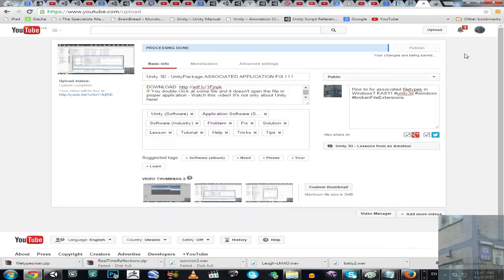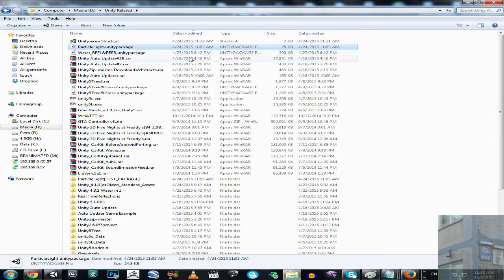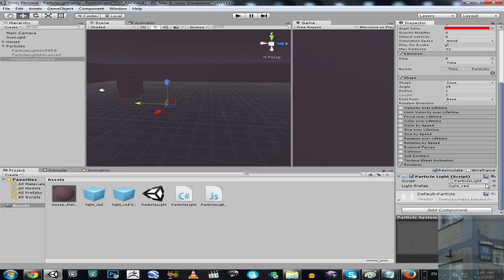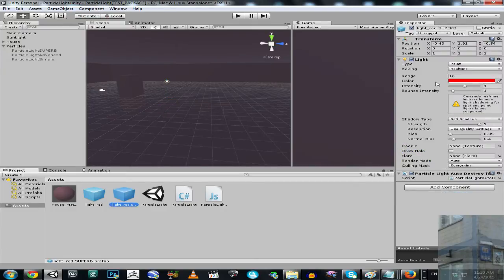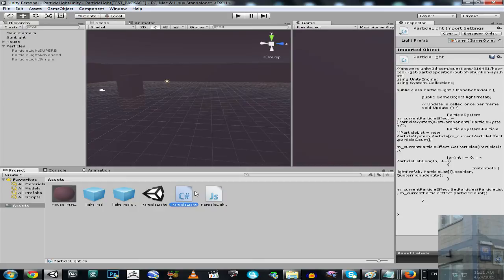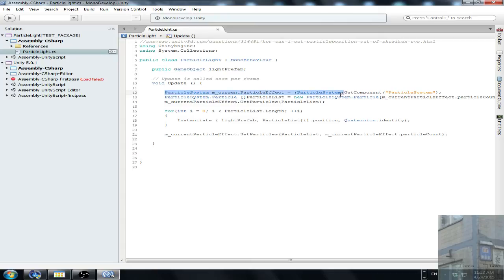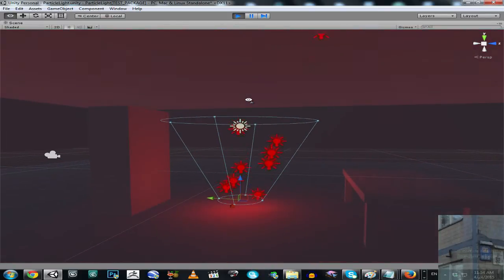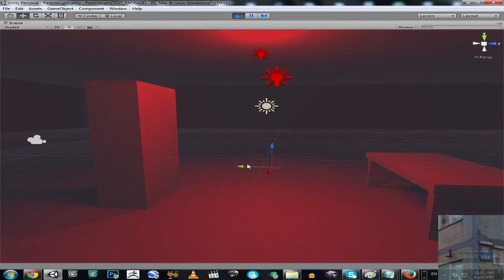Unity 3D / 5 - PARTICLES WITH LIGHT ! ! ! DOWNLOAD FOR FREE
P.S.: I'm working on flamethrower... So I was looking for a way to make a light come from fire. Then I found a paid asset on Asset Store, and was really interested to create my own FREE particle system with light! Don't pay money for things You can do Yourself! Bla-bla-bla... Bla BLAH BLAAAAAAAAAAH . . .